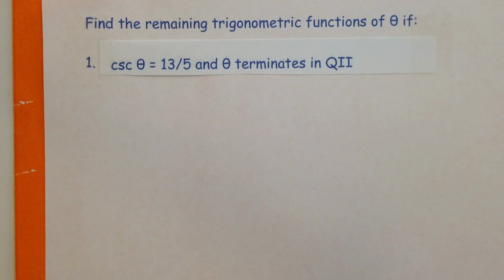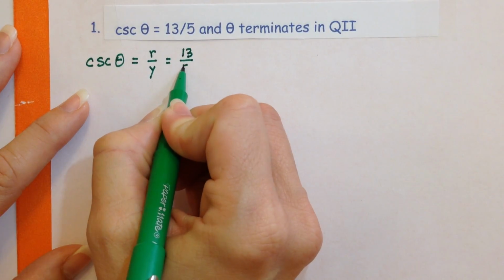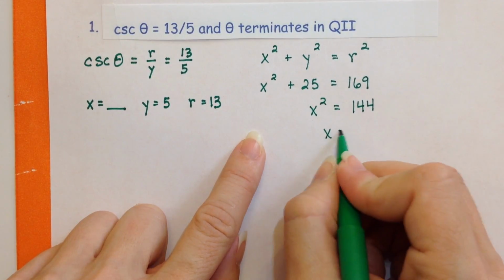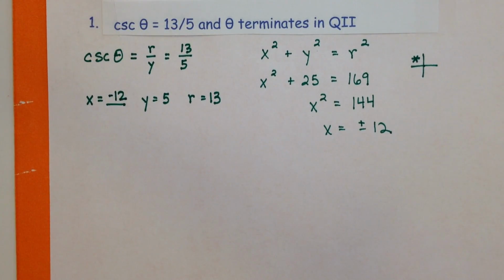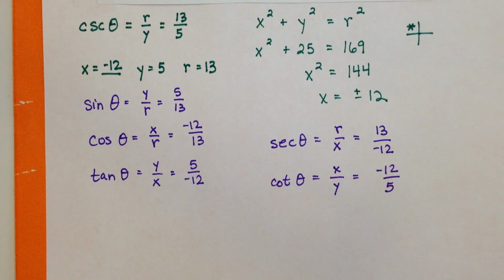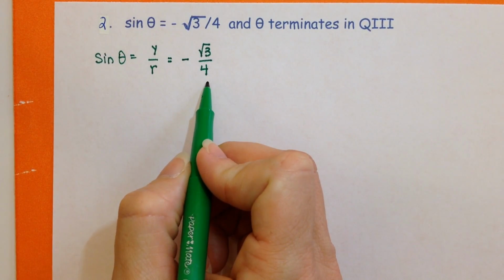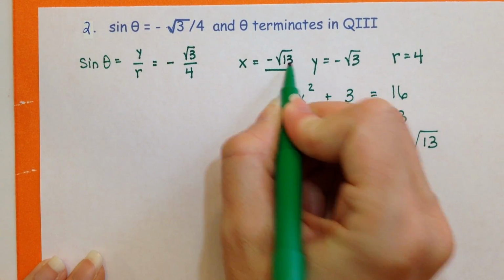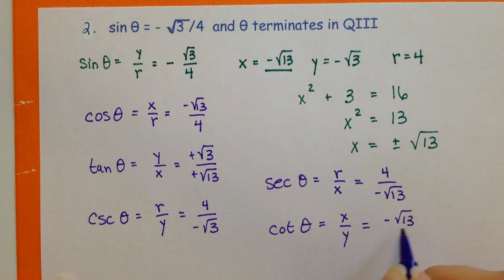1 3 Part 3